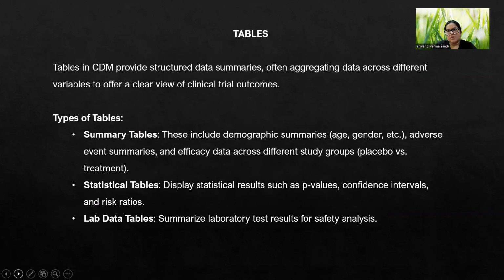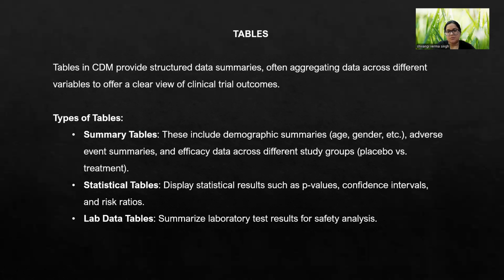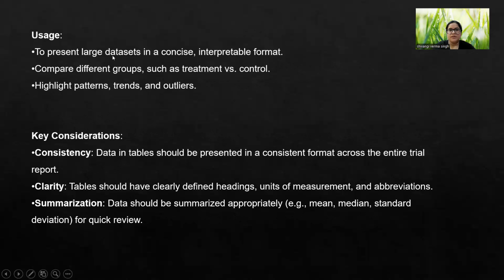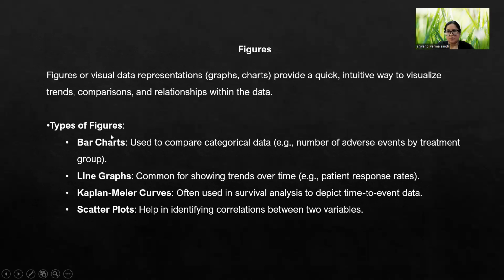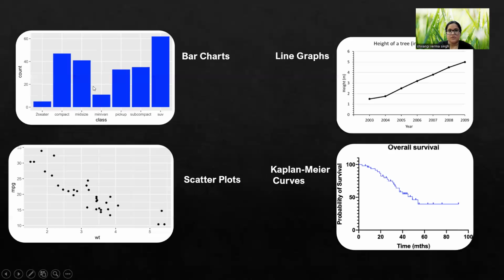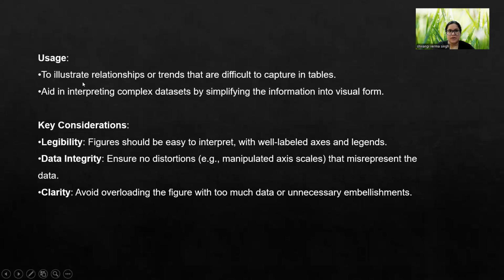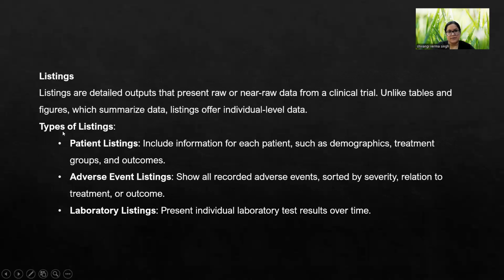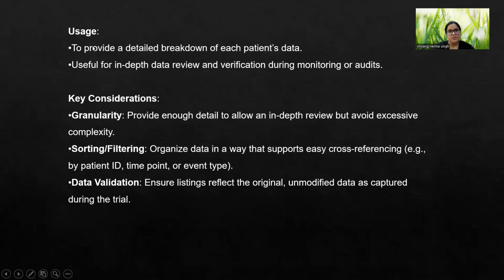TLF IMPORTANCE IN CLINICAL DATA MANAGEMENT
FINENESS INSTITUTE OF CLINICAL RESEARCH BELIEVES IN BRINGING PREMIUM PROGRAMS AT A NOMINAL COST MAKING IT ACCESSIBLE TO ASPIRANTS ACROSS THE COUNTRY

Clinical Research # pharmacovigilance# Clinical Data Management#Medical Writing#Clinical Research Demo Class # pharmacovigilance demo class# Clinical
 Data Management Demo Class
online educational videos clinical research clinical data management
fineness institute of clinical research
clinical research
clinical data management
clinical trial
safety reporting
side efffects
adverse effect
medical device
cosmetics regulation
affordable pharmacovigilance course
affordable clinical research course
affordble clinical data management course